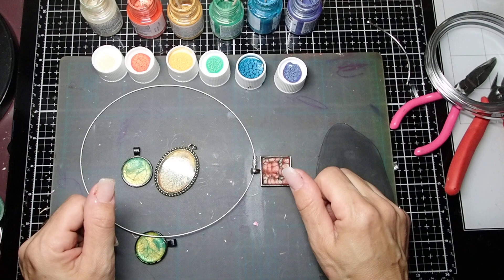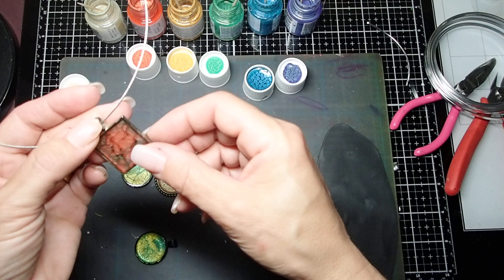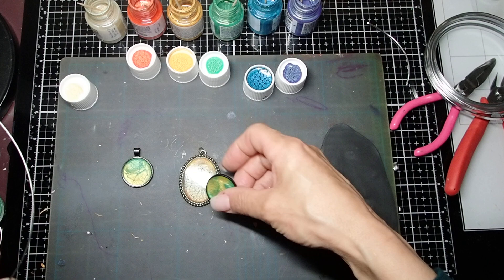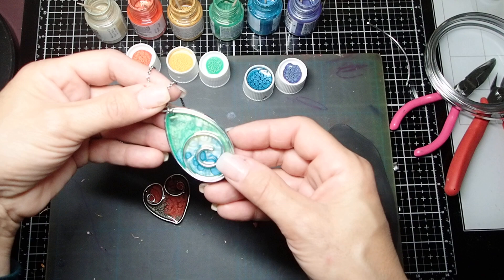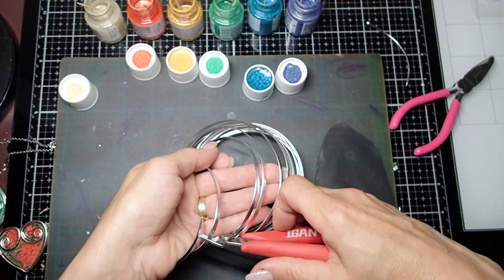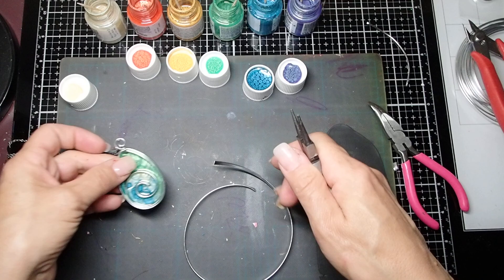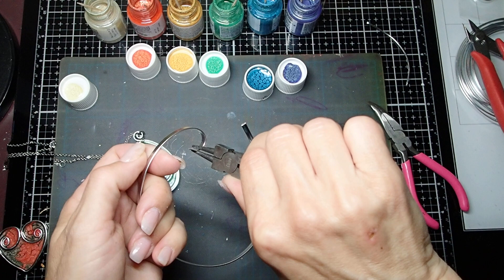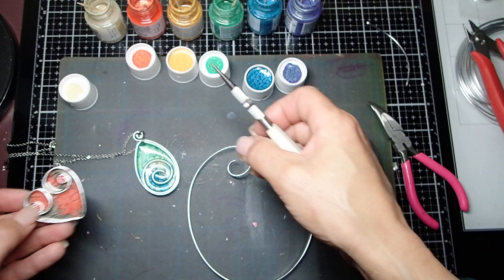Flat wire pendant with Pebeo Prism Paint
I made a video before using pre-made metal bezels and Pebeo Prism Paints. Today I am making the bezel myself using flat wire and polymer clay.